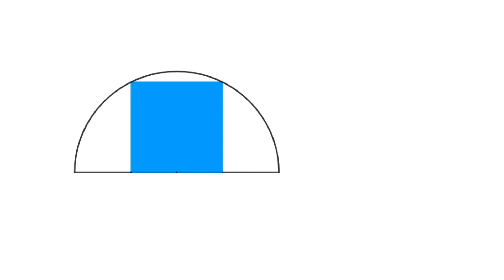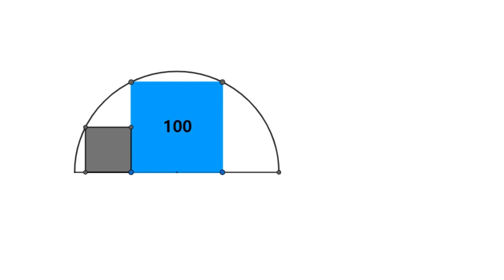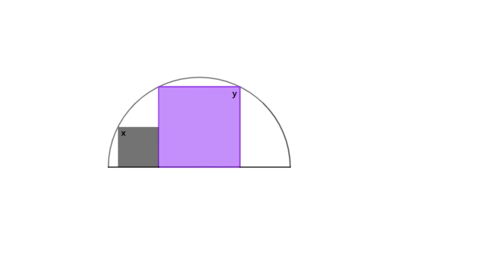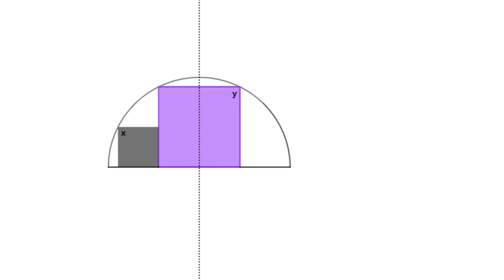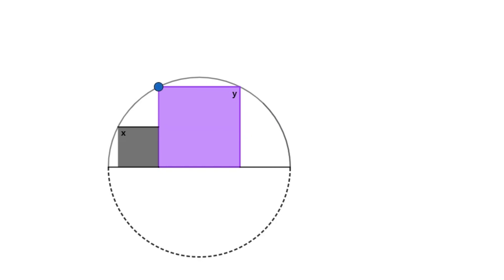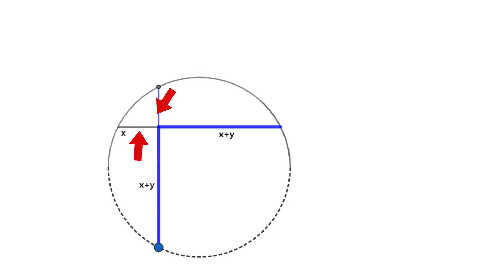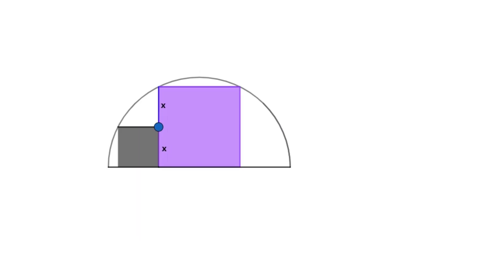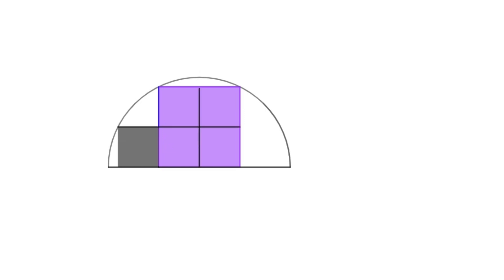What's the area of gray square? | pure geometry